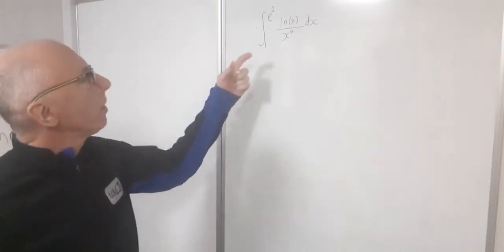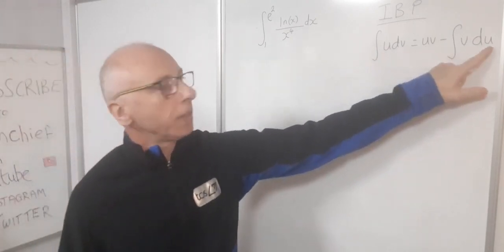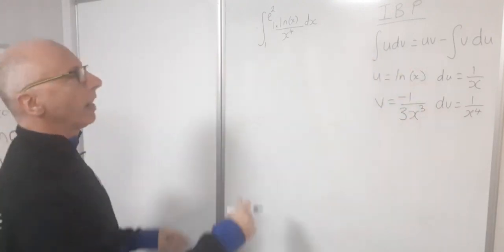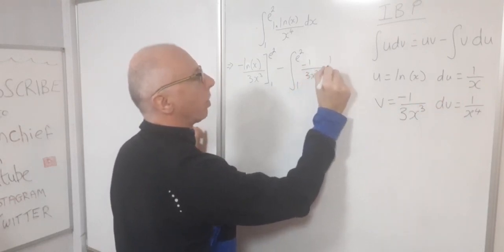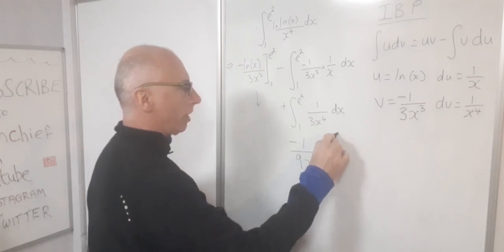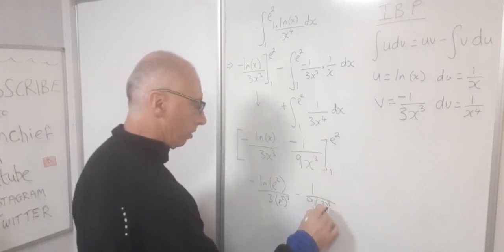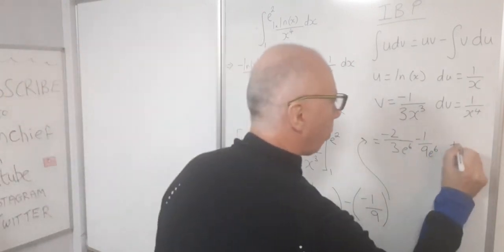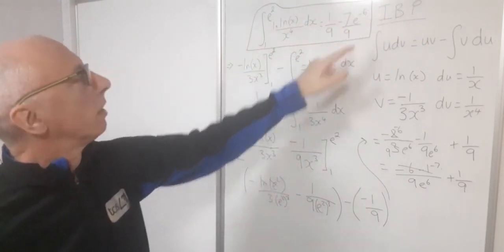What is the Integral for ln(x)/x^4x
This video shows how to find the Indefinite Integral for ln(x)/x^4 dx .
First we set out our Integration by Parts.
Then evaluate from 1 to e^2